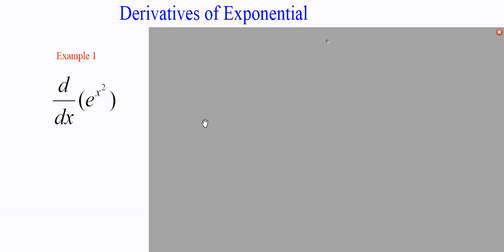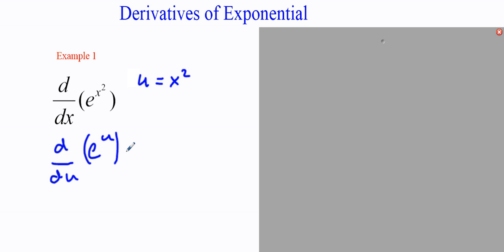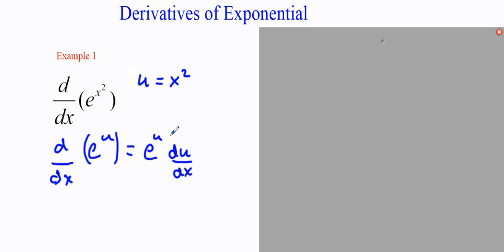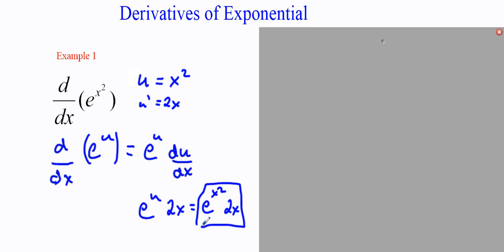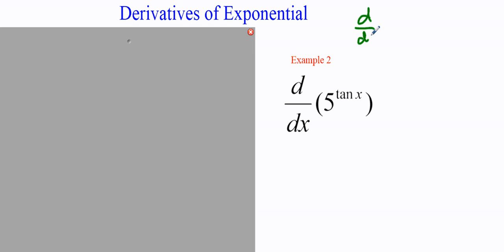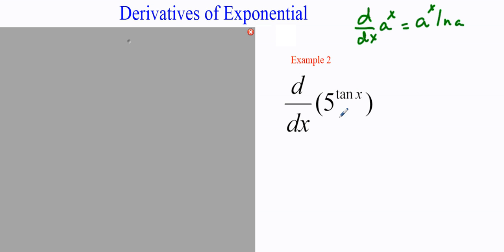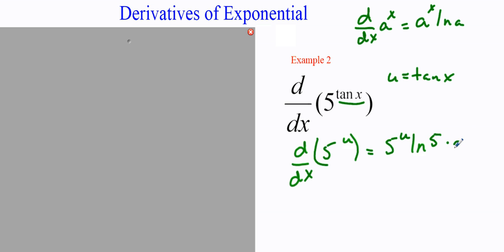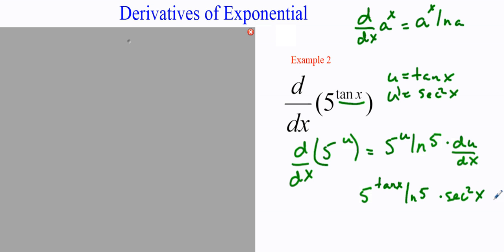Finding Derivatives of Exponentials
Explination of how to find the derivative of several exponential functions.